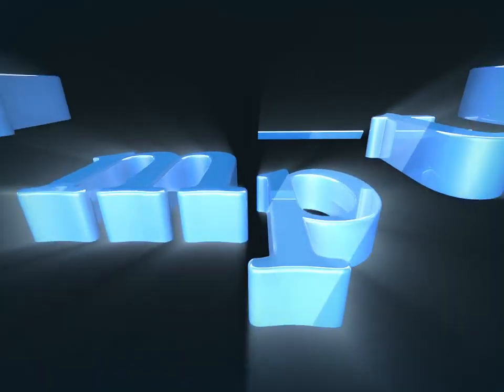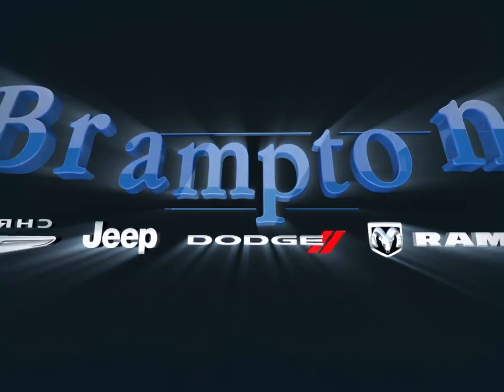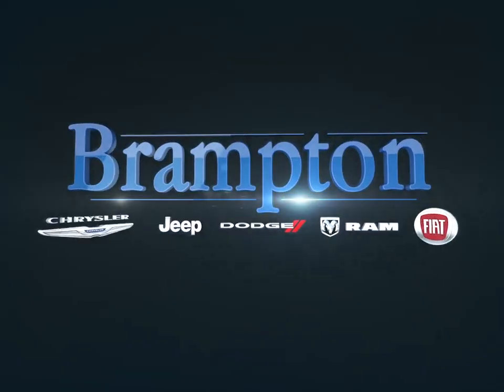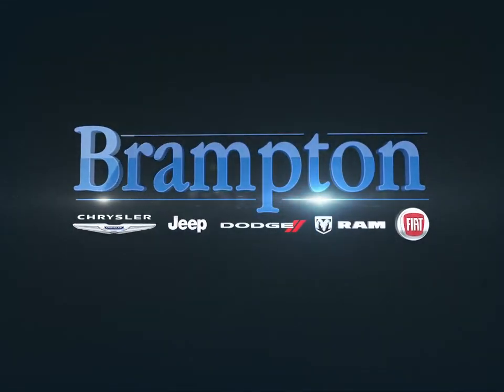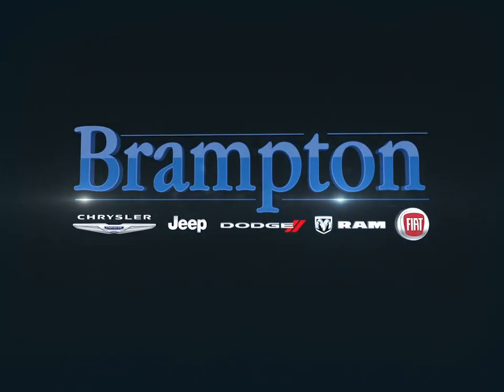2016 Jeep Cherokee | Brampton Chrysler | 1C4PJMCS6GW284497